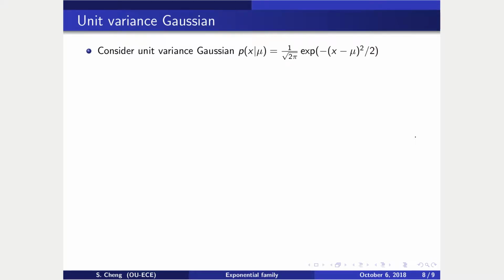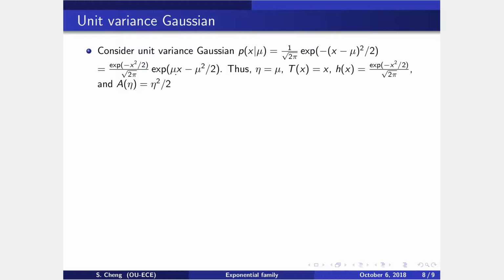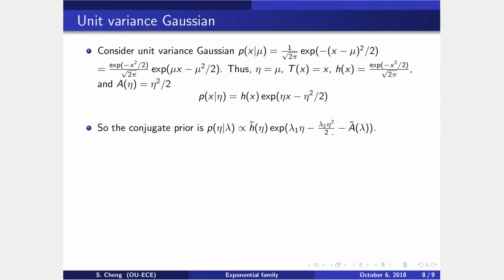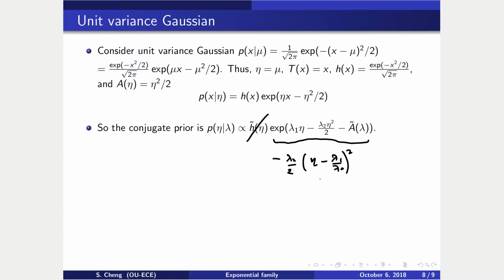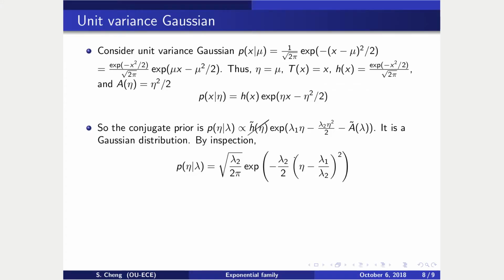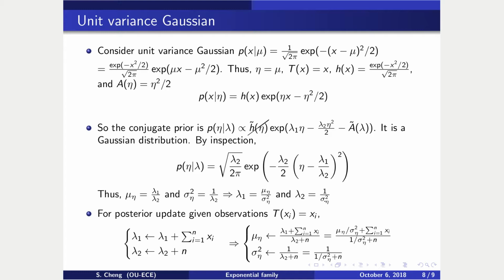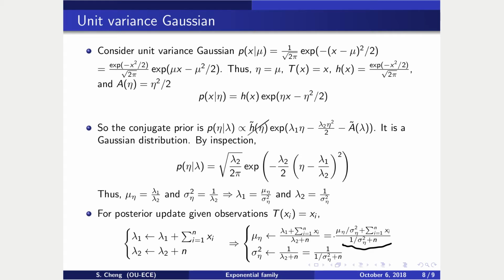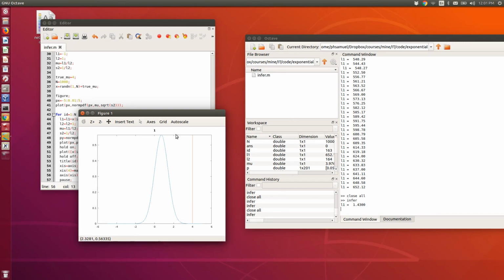Bayesian inference update of Gaussian mean estimation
A dummy example of Gaussian mean estimation under the view of exponential family